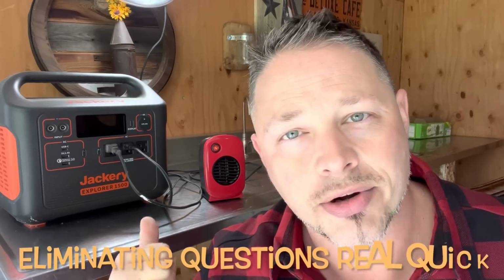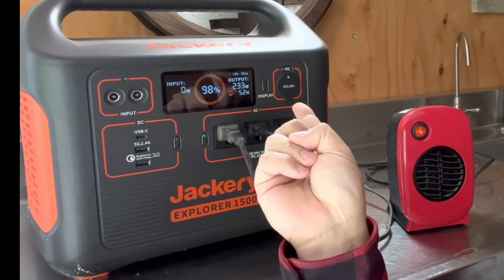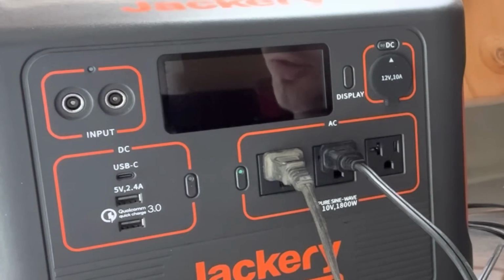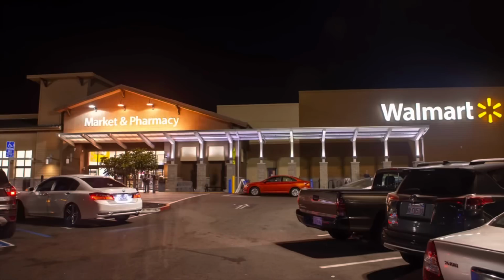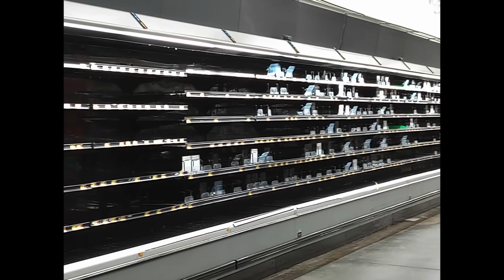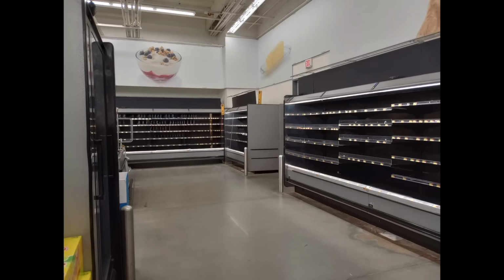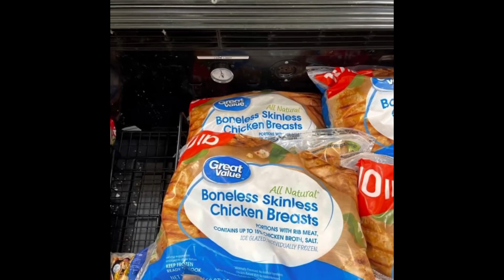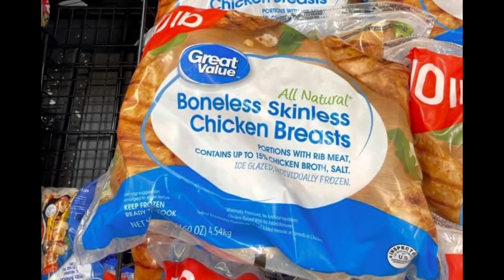SHOCKING FOOD SHORTAGES - EMPTY SHELVES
Happening Right NOW! food shortages 2022

Brand new crazy shocking food shortages and empty shelves happening now this is SHTF 2022 this is food shortages 2022 happening now￼.  I hope you guys are watching prepping channels similar to a Riverside Homestead Life like pinball preparedness Canadian prepper the economic ninja gosh and prepping and many more… Those are the Prepping channels that will help you stay informed with SHTF food shortages and inflation situation as much like this￼.  You don’t have to be a prepper or be prepping to realize that this is something that you need to be prepared for, emergency preparedness is a mindset these days and you need to be prepared for SHTF moments much like this going to a grocery store and finding empty shelves after empty shelves, Food shortages you were not expecting much like the picture in the thumbnail empty shelves and food shortages at Walmart other people are also experiencing all the food shortages in 2022￼.  And if it’s not food shortages it’s going to be the inflation the Hyperinflation on food inflation on food that’s what’s going to hurt the pocketbook the wallet not a lot of people have money these days and the money they do have they need to stretch especially at the grocery store and when you go to the grocery store and you have limited funds or limited money then you can’t spend the money on inflated food prices especially when they’re 100% higher than what you used to pay￼. How are you feeling with all of this inflation how much money do you have for groceries can you afford the inflation in Hyperinflation at the grocery stores the inflation at Walmart or the lack of food with the food shortages in the empty shelves?￼ this is a prepper era the day of prepping the day of emergency preparedness and being ready for food shortages in 2022 and food shortages in 2023 also you need to be prepared for inflation despite how much money you have you need to budget because you might go to Walmart and find Walmart empty shelves or all the empty shelves and realized that they either don’t have the food or the food they do have is way too expensive . It is 2022SHTF, preppers in 2022 are definitely prepping for the food shortages and the inflation￼.

So, in this video we have many examples of empty shelves sent in by subscribers and also reports of crazy inflation on food prices also sent in by subscribers' information that will help you get your mind wrapped around food shortages 2022 USA and SHTF 2022 involving empty shelves and major inflation in Hyperinflation.  Being ready for a Prepping for food shortage is very important like I said watching channels like Canadian prepper full spectrum survival pinball preparedness economic ninja and many more will help you stay informed and prepared with knowledge￼.  Here at Riverside Homestead life, we will always keep you informed with what’s happening in this case empty shelves and food shortages happening now so that you can be more mentally ready and prepared for the upcoming SHTF Events￼.  The last thing you want is to go to Walmart empty shelves in your face and empty shelves at Aldie and not know what to do prepping channels will help a new prepper be prepared for food shortages inflation and much more, prep now￼
RECOMENDED VIDEOS
ITEMS USED IN THIS VIDEO
MINI HEATER
Mini heater in video (low energy only 200 watts) good for solar generator emergencies
GENORATOR
Jackery Link (good sales going on NOW} Prime days sales! $100's off NOW
I own 2 sets of Jackery 1500 that comes with 2 100w solar Pannels.